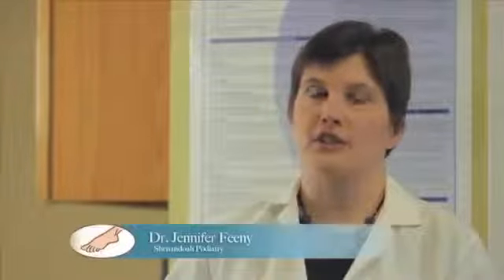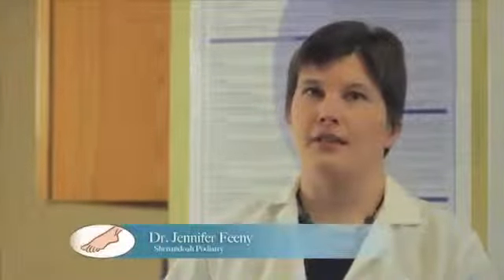Shenandoah Podiatry Talks about Neuropathy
Podiatrist at Shenandoah Podiatry, Dr. Jennifer Keller, discusses what Neuropathy feels like. She also talks about causes of Neuropathy